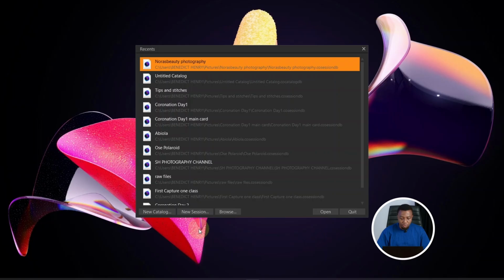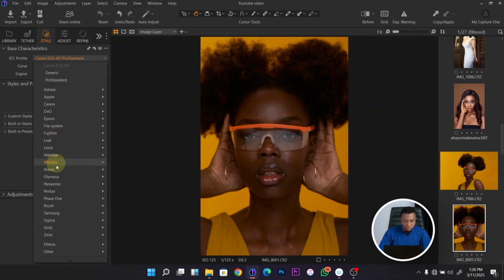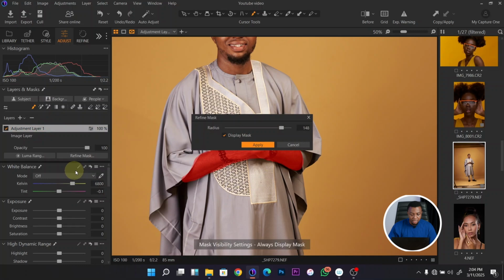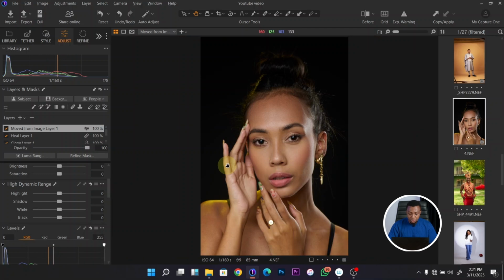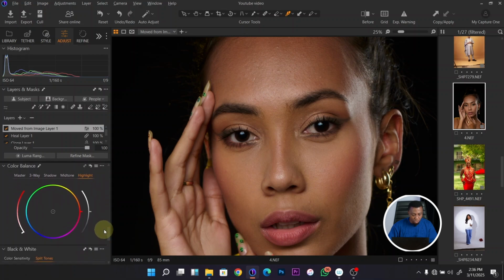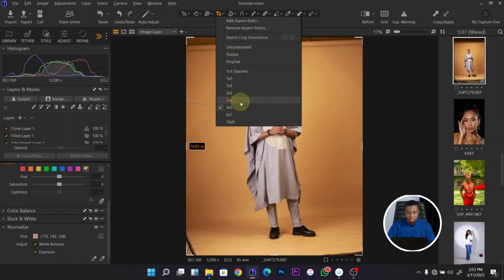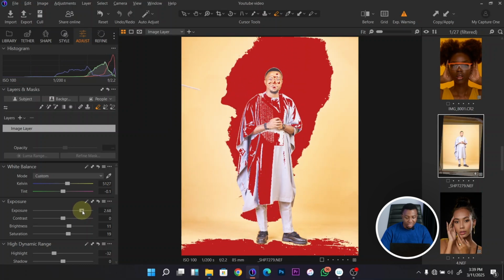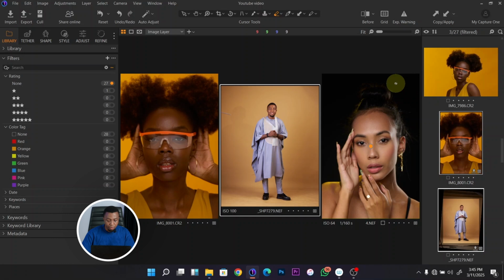Capture One Tutorial for Beginners(2025)| How to Get Started Step-by-Step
Want to learn Capture One? This beginner-friendly tutorial will walk you through everything you need to know to get started with Capture One in 2025! Whether you are switching from Lightroom or just starting out, this step-by-step guide will help you master the basics.

What You'll learn in this Capture One Tutorial:
*How to set up Capture One for the first time
*Importing and organizing your photos
*Essential Editing Tools and Adjustments
*Color correction and Color grading basics
*Workflow tips to Edit faster and smarter

This tutorial is perfect for photographers, editors and retouchers who want to master capture One and improve their editing skills